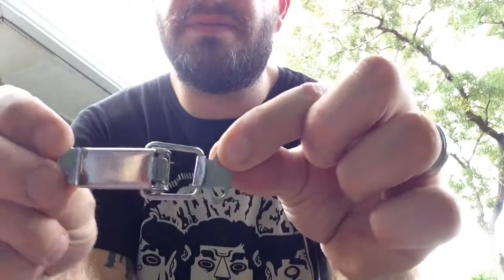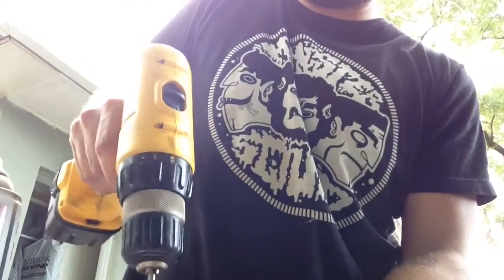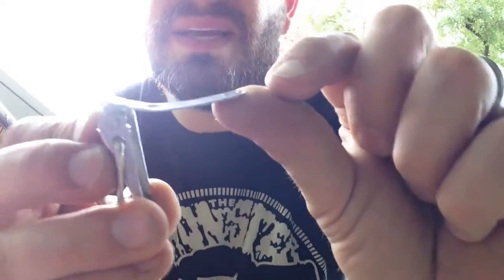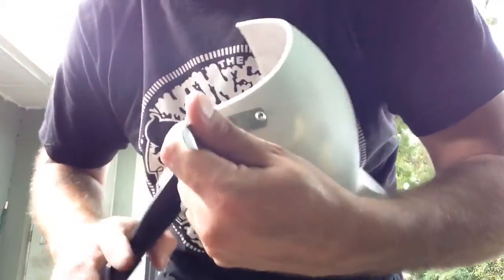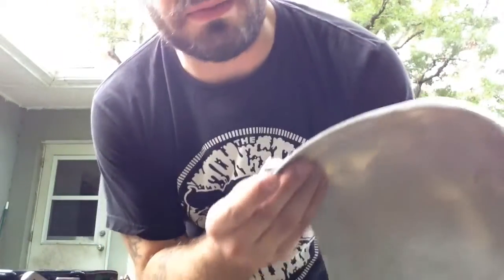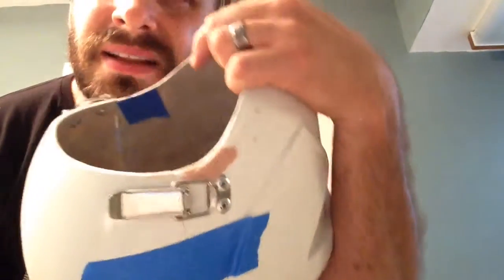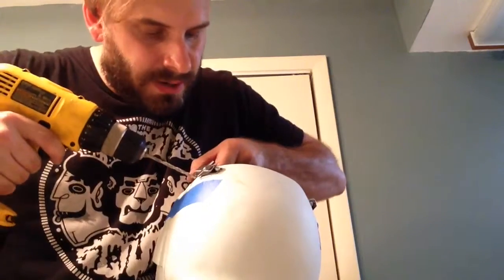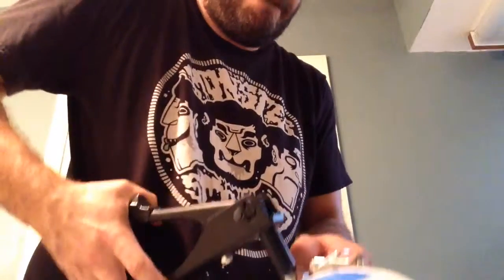Helmet building with @radbearradbear chapter 6 "oh no rivets and clasps!!"